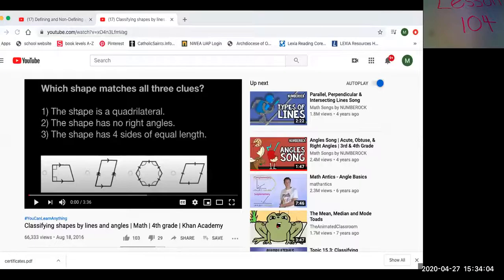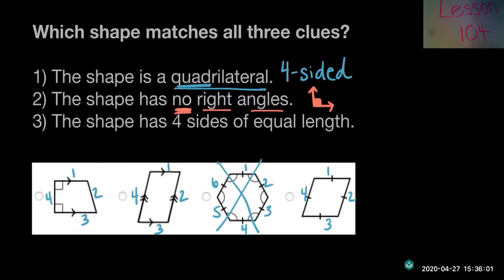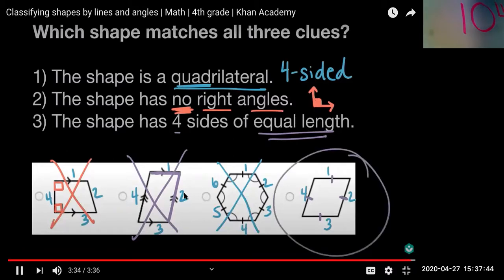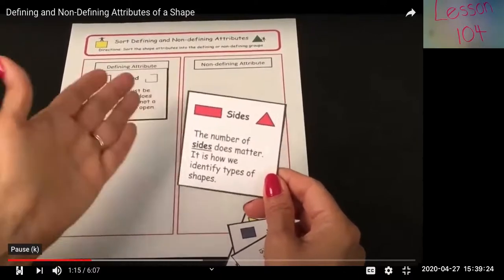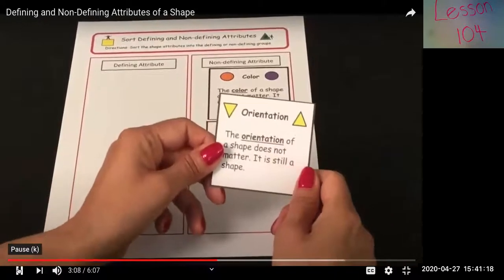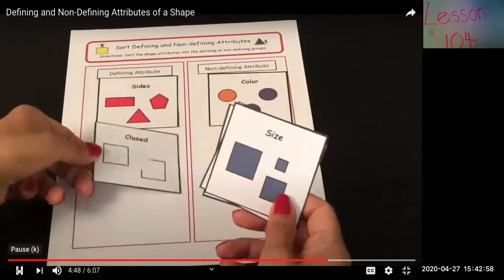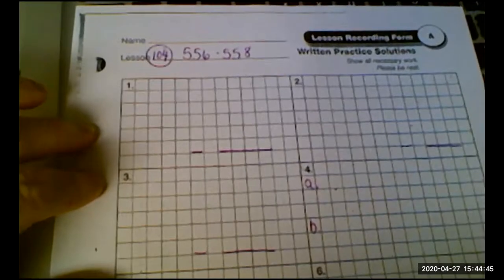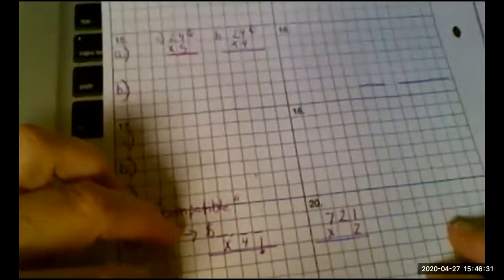3rd Grade Math Lesson 104